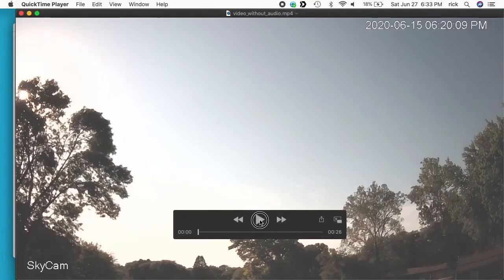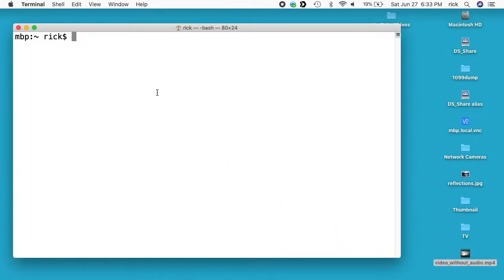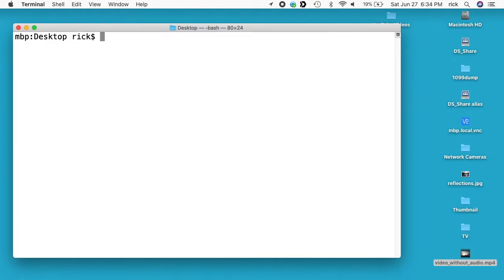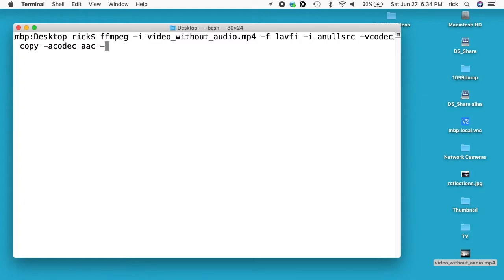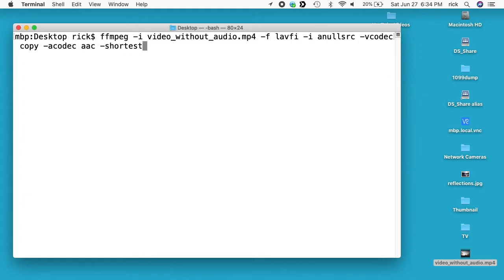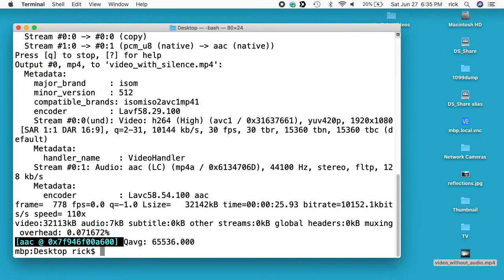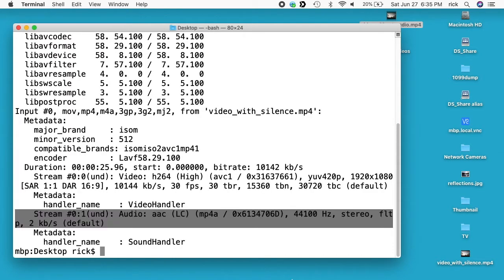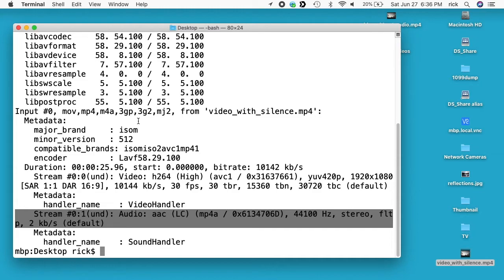FFmpeg: Add Silent Audio Track to a Video File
In this video I add a silent audio track to a video using FFmpeg. This could be used if some system, like a video uploader, requires a file to have video and audio tracks.